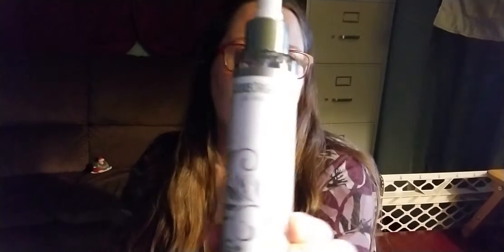LuxeOrganix Skincare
These products are great for people with sensitive skin.